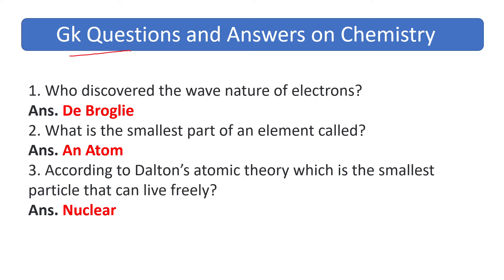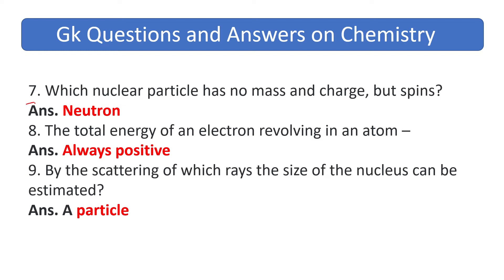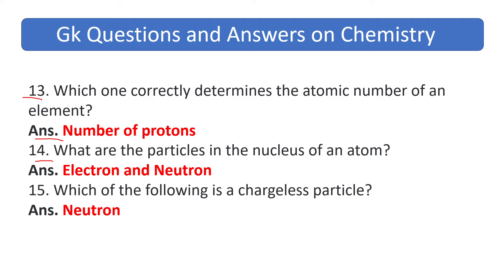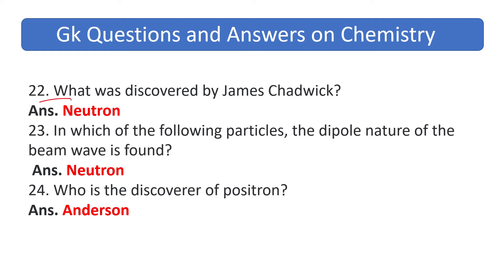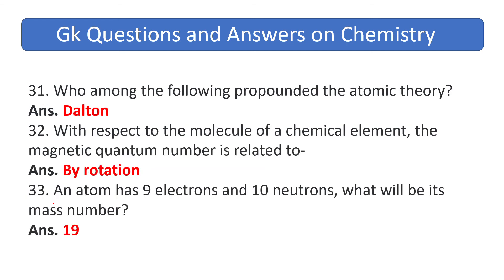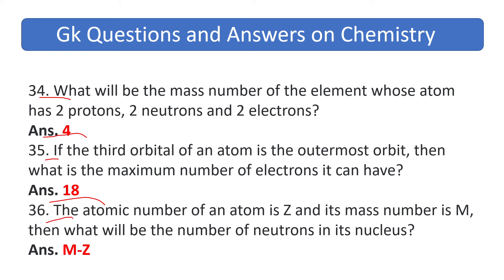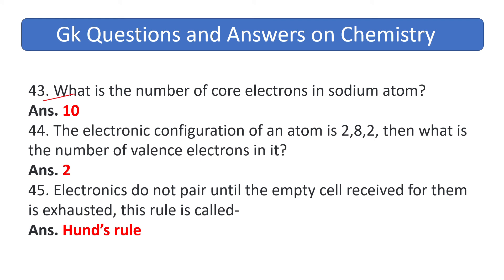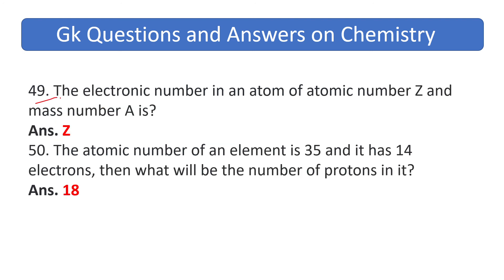Chemistry GK Questions and Answer Part 3 | Chemistry MCQ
Chemistry GK Questions and Answer Part 3
gk questions and answers
science gk
gk questions
science gk questions
chemistry gk
science questions and answers
science quiz questions and answers
science most important questions and answers
chemistry gk questions
gk question answer
1000 chemistry gk question and answer
science gk question
science gk in hindi
chemistry important gk questions
gk qusitions and answers
previous years chemistry gk questions and answers